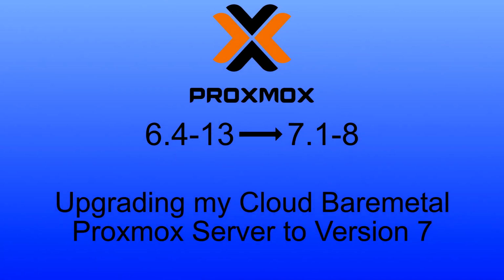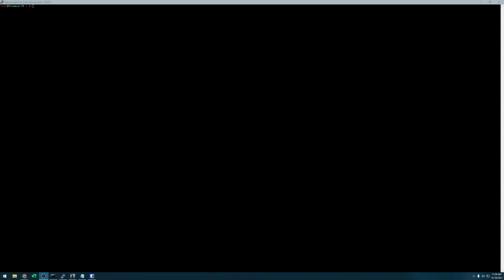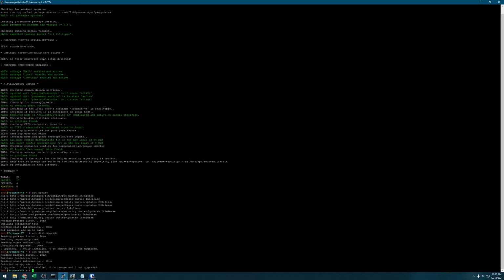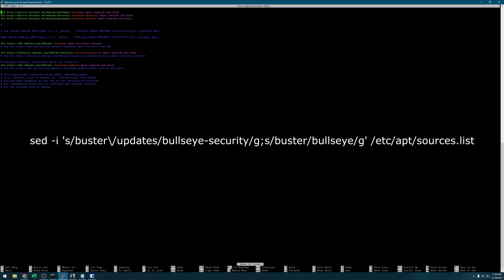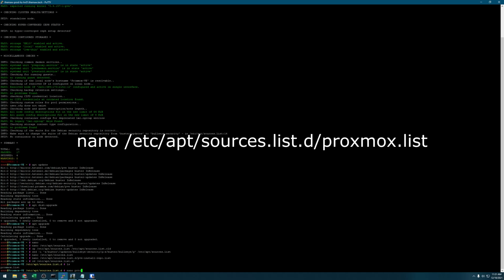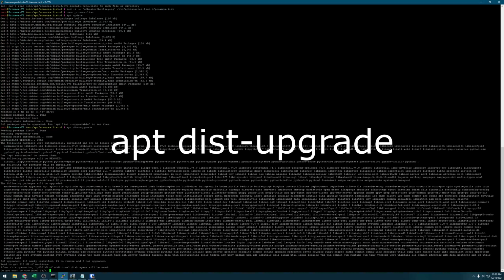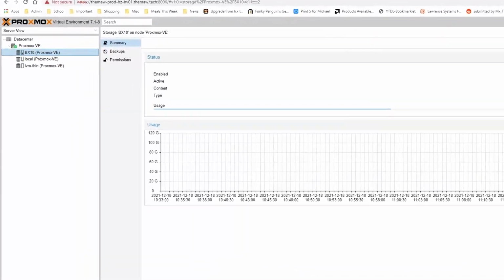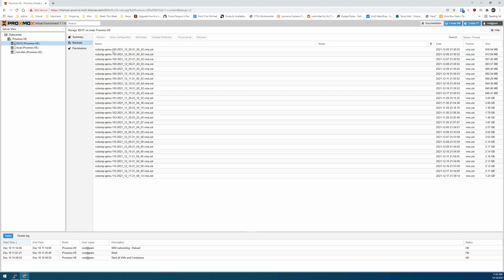Upgrading Proxmox VE 6.4 to 7.1 on my Bare Metal Server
This video will go through how I upgraded my Proxmox server hosted on Hetzner from PVE 6.4 to 7.1

Commands Used
pve6to7 --full
apt update && apt upgrade
cp /etc/apt/sources.list /etc/apt/sources.list.old
sed -i 's/buster\/updates/bullseye-security/g;s/buster/bullseye/g' /etc/apt/sources.list
nano /etc/apt/sources.list.d/proxmox.list
sed -i -e 's/buster/bullseye/g' /etc/apt/sources.list.d/proxmox.list
apt update
apt dist-upgrade